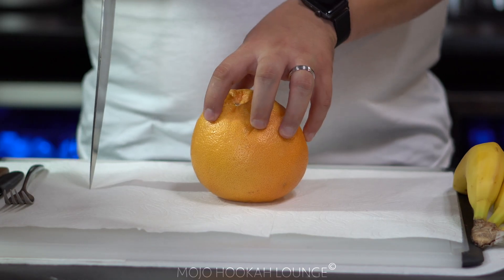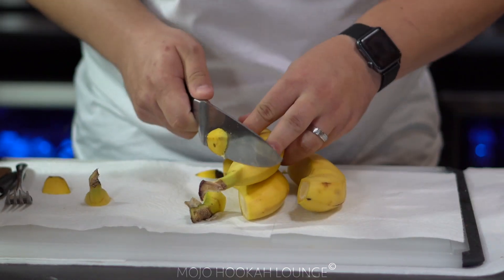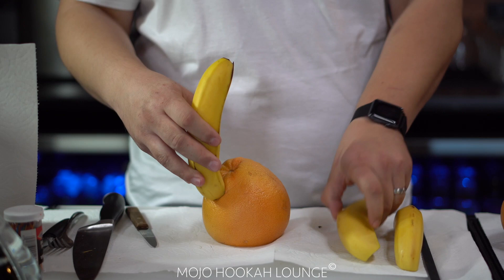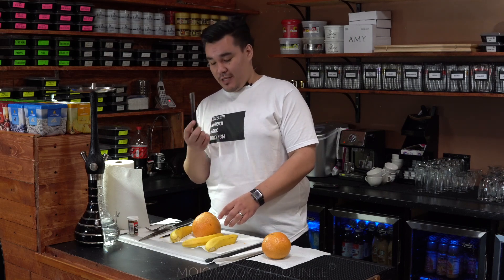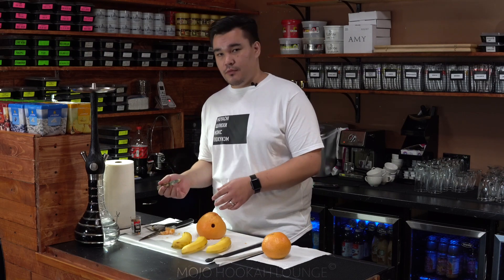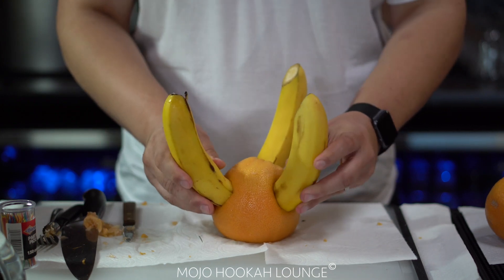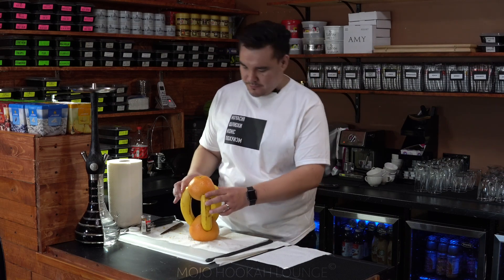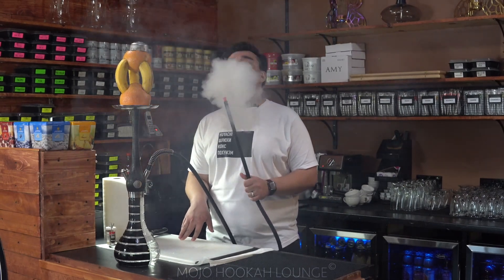How to Make Perfect Smoking Hookah Fruit Tower | Tutorial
Today we are creating fruit tower hookah at Mojo Hookah Lounge.
In order to create this fruit tower we will need: 2 grapefruits, 3 bananas, toothpicks, apple decorer, a knife.
The benefit of this hookah is that it smokes so much better than regular hookah bowl and better than regular fruit bowl. On top of the benefits, the hookah itself looks unusual so it is ready to impress the audience.
We called it Hookah Tower or Banana 3wayz. Whichever is more convenient for you to call it.
In order to get this hookah at our hookah lounge you would need to call in advance so we could prep it for you.

BEST Hookah lounge in LA

Mojo Hookah Lounge is the premier lounge in Hollywood | Los Angeles where you can chill in a relaxed atmosphere!
Mojo only uses the highest quality hookah on the market.

From the moment you walk into Mojo, you will experience the emphasis on high quality. We strive to make you feel like you are a part of our family.

We are doing our best for you to get the greatest experience with us.
It's pleasure for our team to introduce you to smoking culture. We truly wish you never experience the bitter taste of hookah. We promise you to provide enough of the smoke for  everyone.

MOJO Hookah Lounge